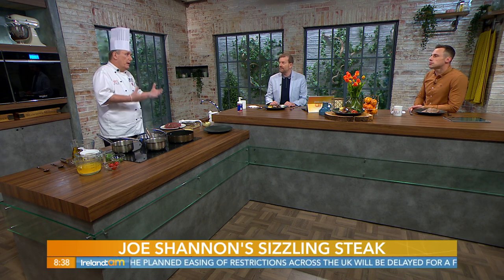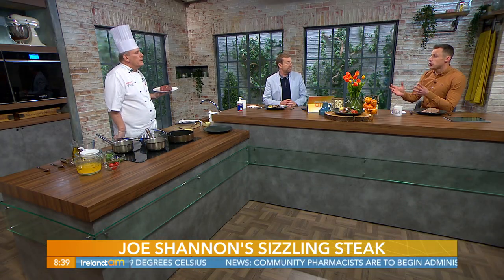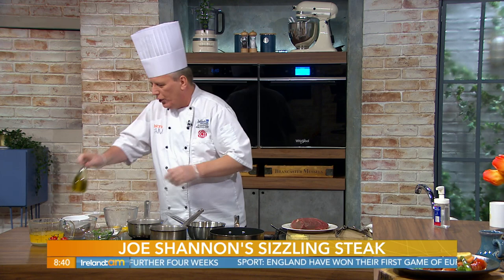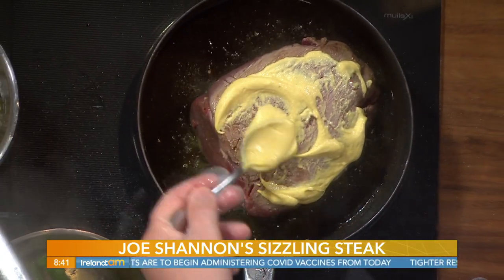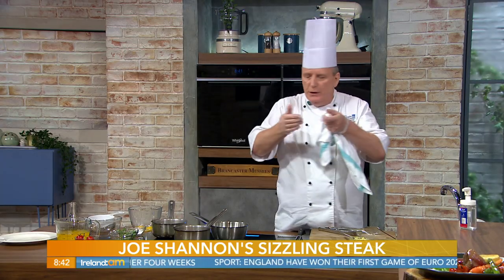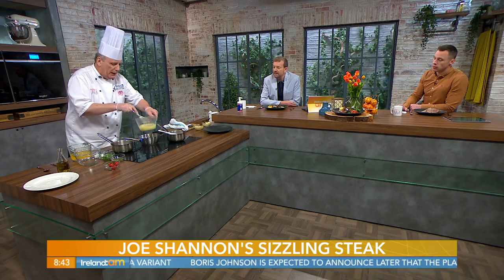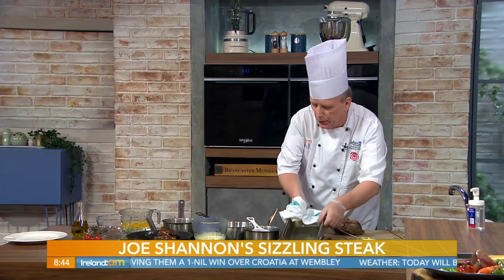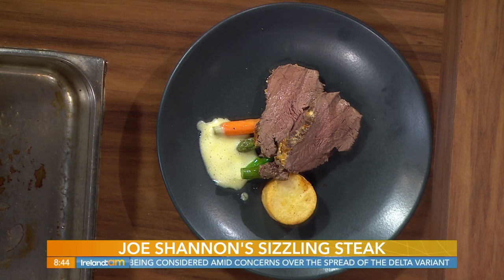Chateaubriand with Roast Cherry Vine Tomatoes and Béarnaise Sauce | Joe Shannon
Father's Day is on the horizon and Chef Joe Shannon has a delicious Chateaubriand for us!